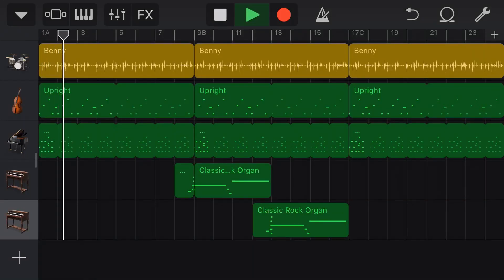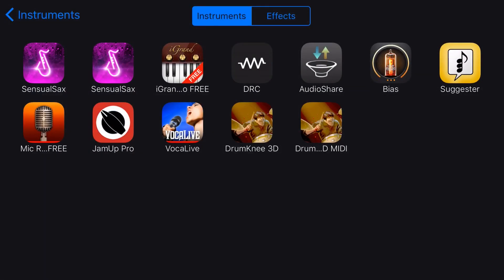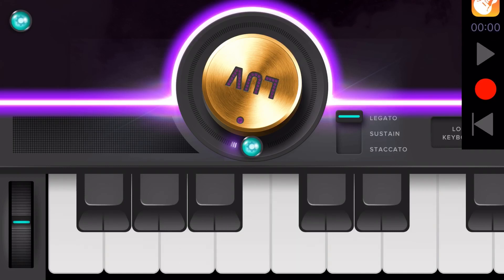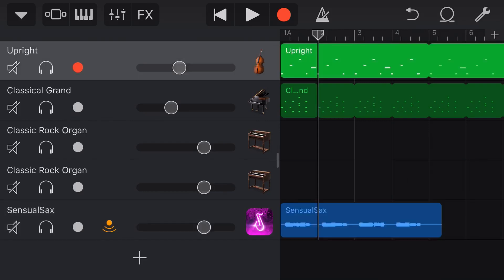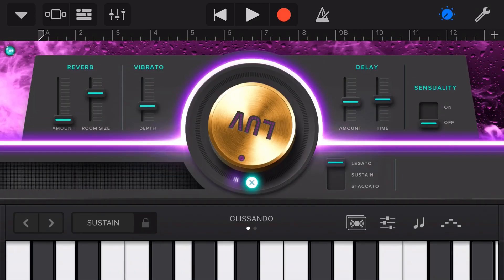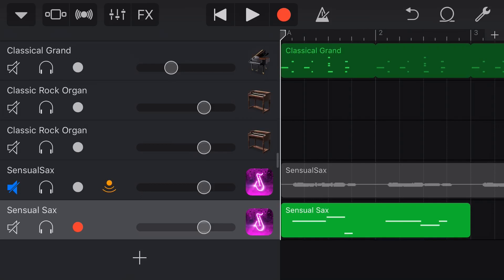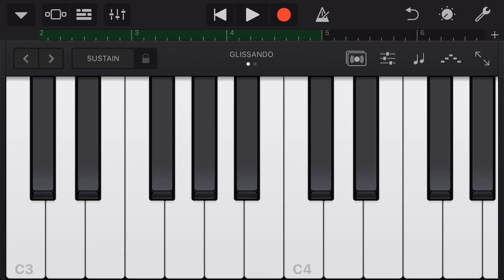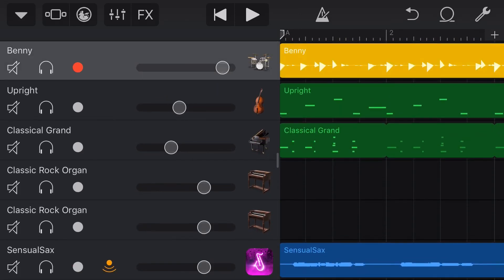How to use Audio Unit Instruments in GarageBand iOS (iPad/iPhone)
Audio unit extension (AUv3) in GarageBand are great for not only plugins and effects, but also for adding virtual instruments to your GarageBand projects.

Audio unit extensions have become the preferred method for adding a third party app in to your GarageBand iOS project. Apple have even announced that the previous framework, Inter-app audio, will be deprecated, meaning it will not be supported in the future.

In this video, I show you how to add AUv3 (Audio Unit) extensions as tracks in your projects so you can use additional custom instruments on your projects. I also show the difference between Inter-app audio and Audio Units, and why AUv3 apps are much more versatile on your projects.

==  Pete Recommends ==

== Web & Social ==